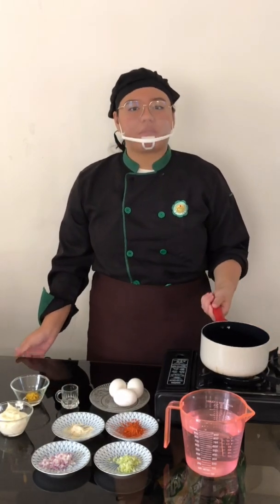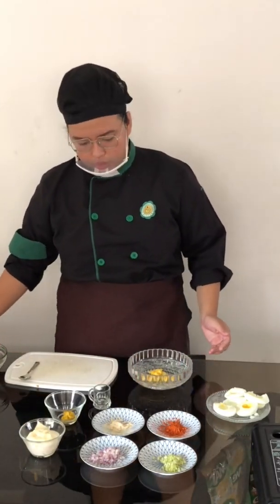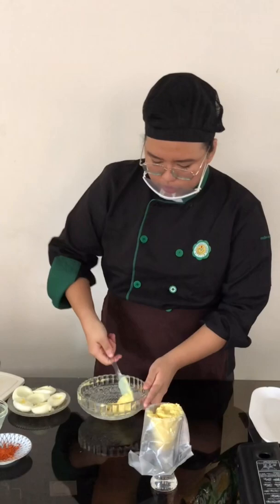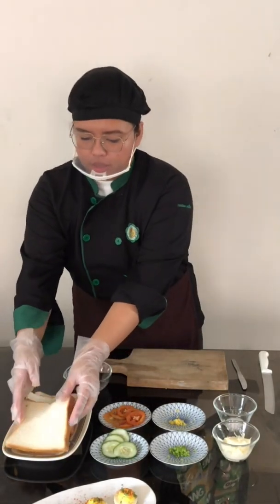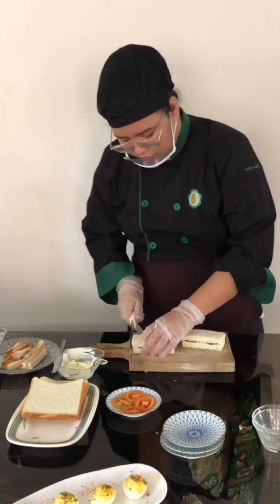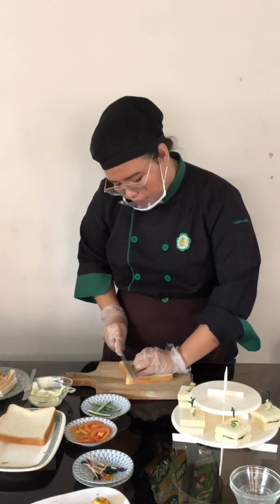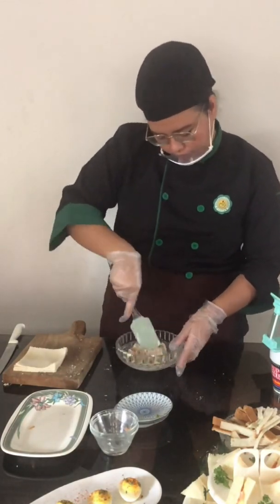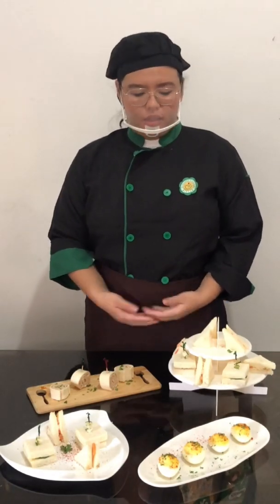REYES, MARIA KEESHA DIMO | HPCKITES LABORATORY